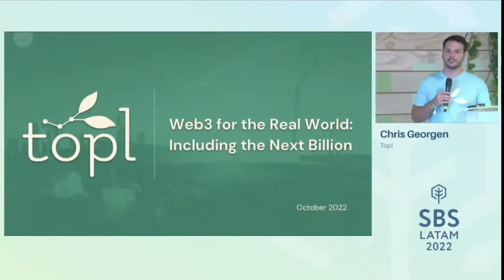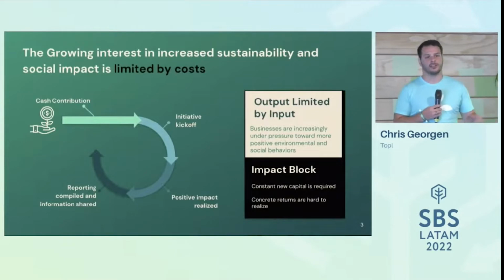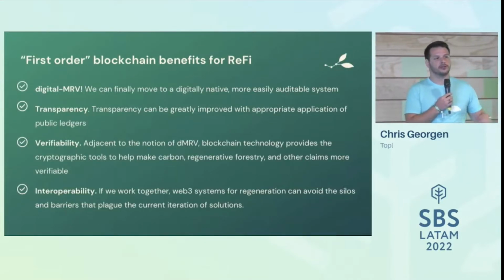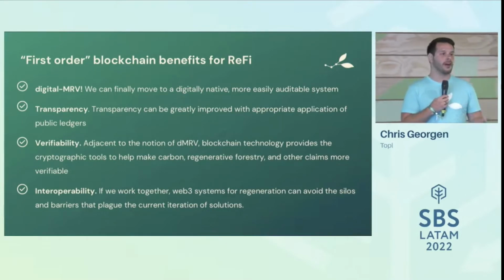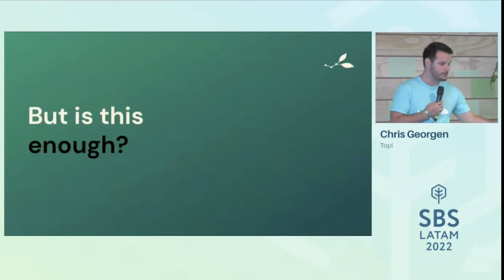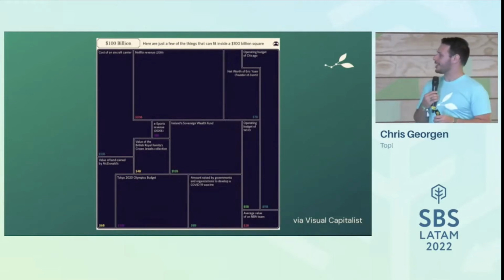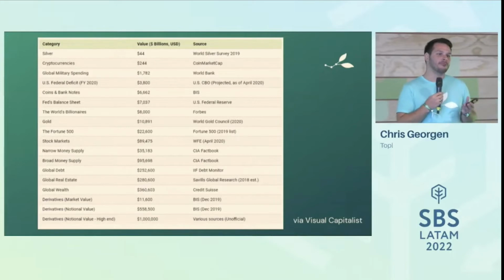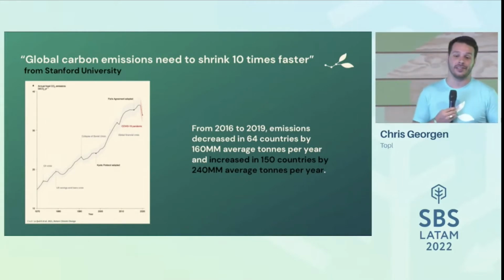Web3 for the Real World: Including the Next Billion - Chris Georgen - Montaña (Main Stage)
Web3 for the Real World: Including the Next Billion presented by Chris Georgen at Sustainable Blockchain Summit LATAM 2022